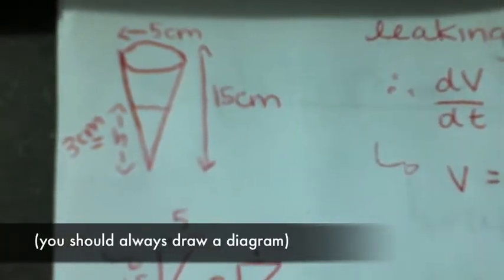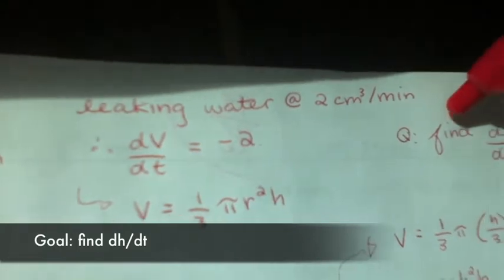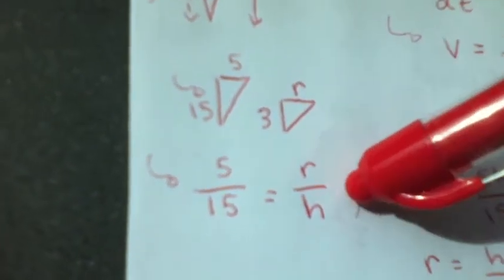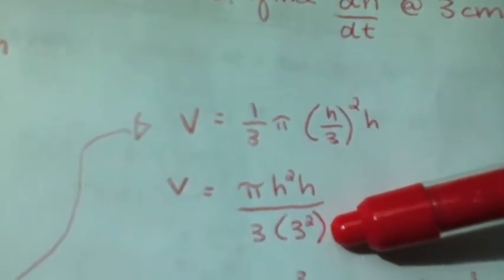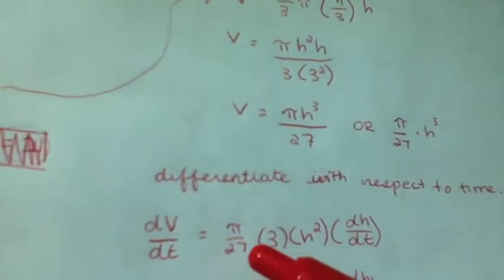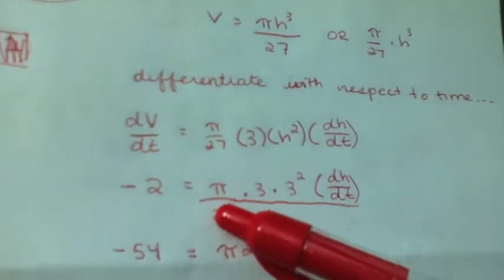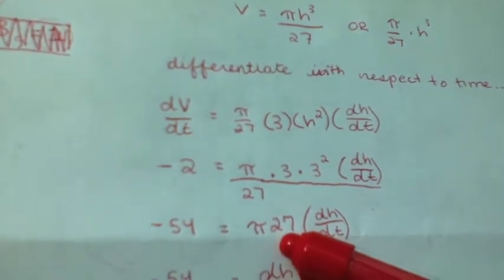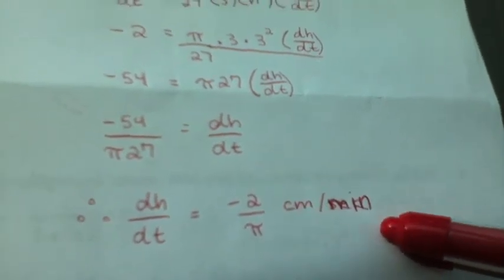volume - cone - problem - Computer.m4v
Calculus problem, solved by students - changing rates with water flowing from a cone.

The textbook is the Nelson Gr 12 Calculus book, the students recorded their solutions on an iTouch and then modified the videos using iMovie.